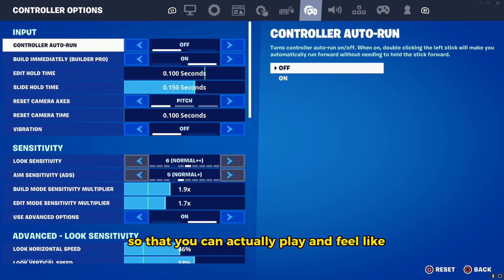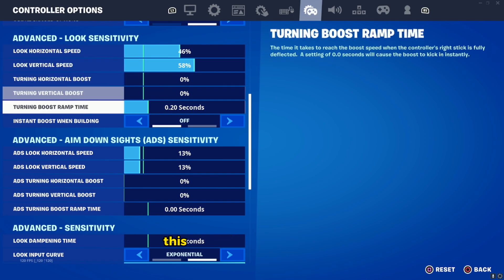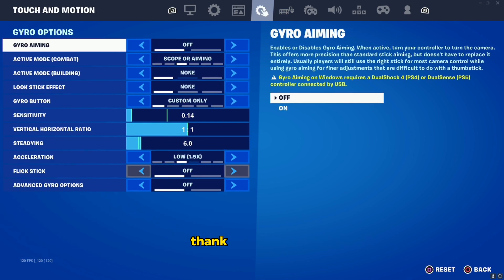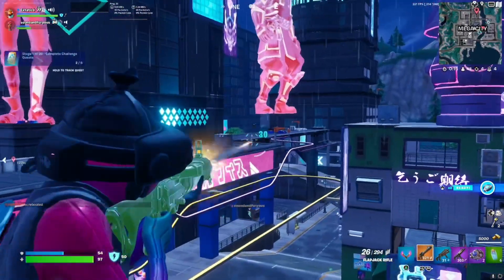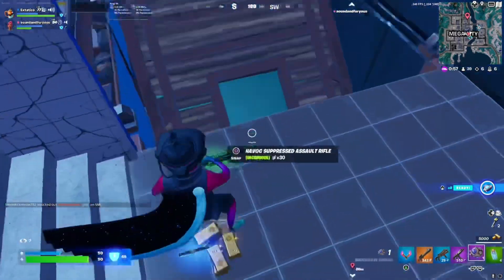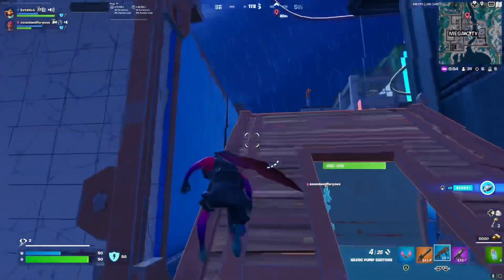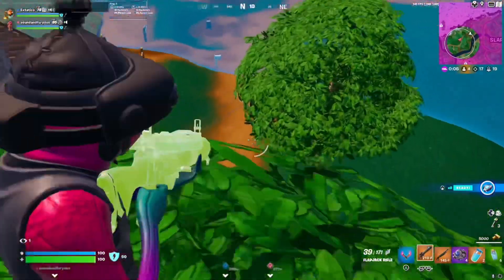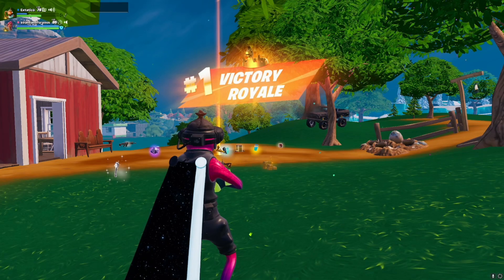BEST Zero Builds Controller Settings In Fortnite Season 3 ,Chapter 4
The BEST Zero Builds Controller Settings In Fortnite Season 3 , Chapter 4!!!

*UPATED* Best Controller settings for controller players who want good fluid movement but also good aim from close and long range. These settings are good for players starting and good for advanced players as well.

In this gameplay I drop 19 kills in a RANKED zero builds lobby 🤩 my teammate and i even end up taking the victory royale. one mistake alot of players make is putting in way too much time on settings or binds that arent even optimal in the game. ive been using these settings and i believe they have made me alot better of a fortnite player and that my aim in zero builds has been insane!

you can use these settings for all zero builds modes, i personally play alot of zero build ranked so you will be seeing alot more fortnite ranked gameplays aswell as fortnite update vids and just content i find enjoyable to make!!! thanks to everyone who watched the video

Love y’all thanks for the continuous support